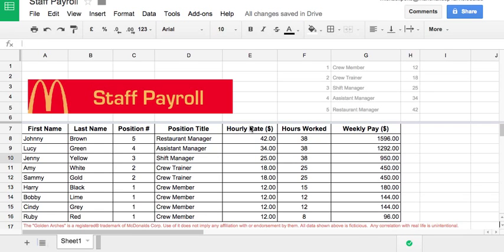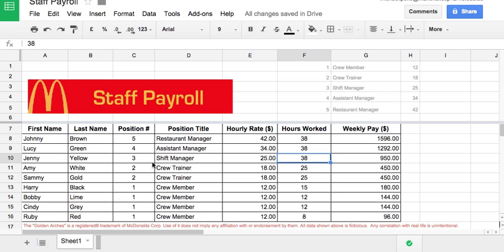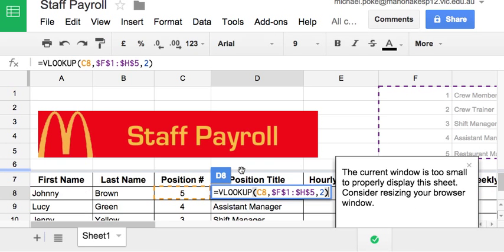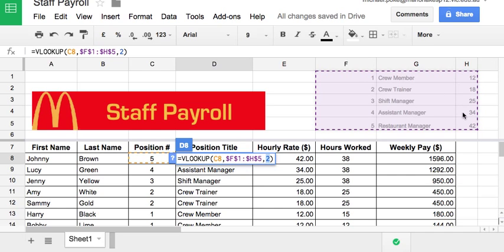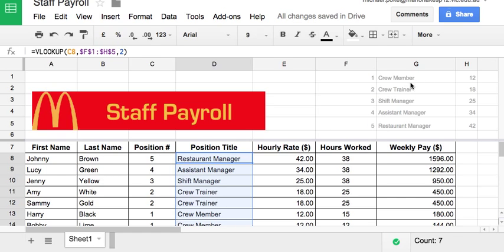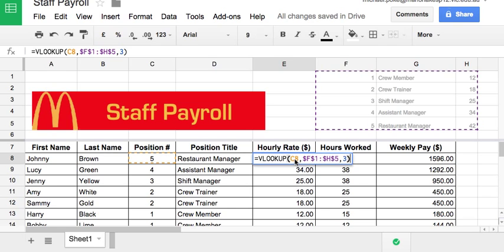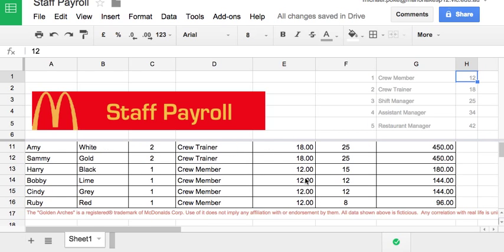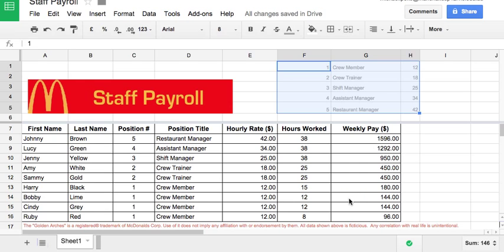VLOOKUP - Staff Payroll Exercise